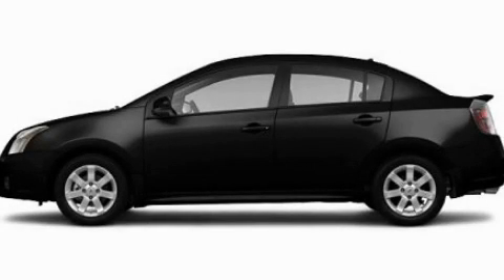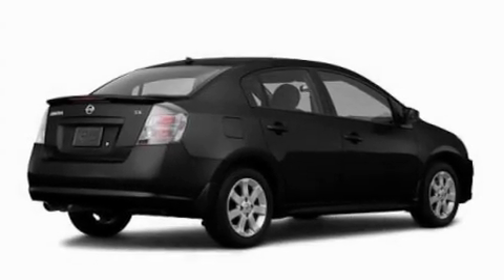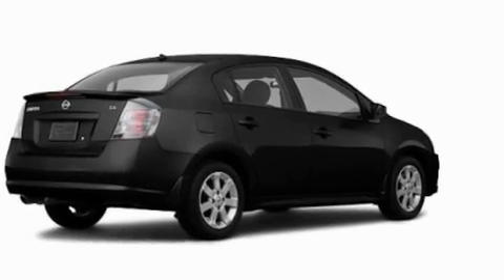2011 Nissan Sentra Highland MI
Year : 2011

 Make : Nissan

 Model : Sentra

 Engine : 2.0L I4

 Trans . : Variable

 Exterior : Black

 Lafontaine Nissan

 2530 E. Highland Rd